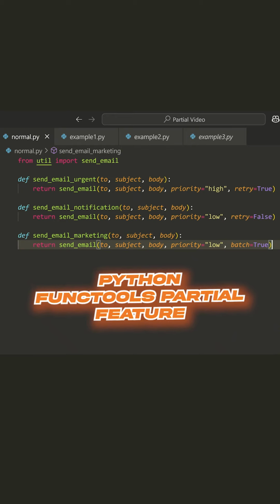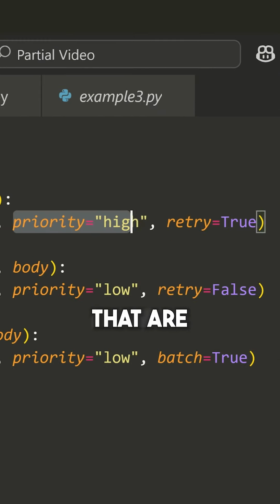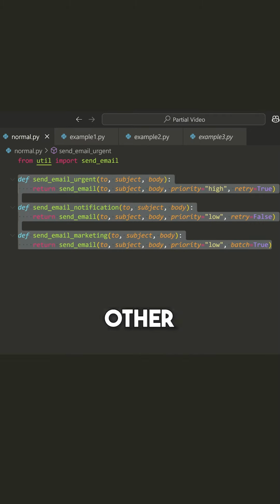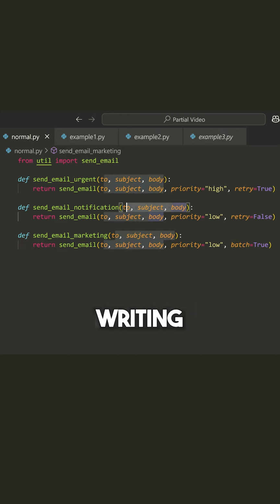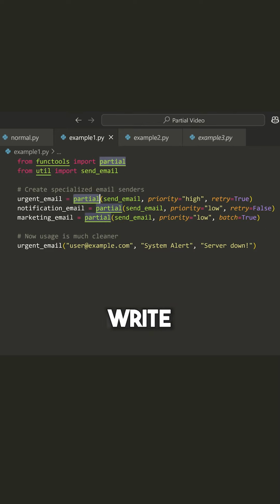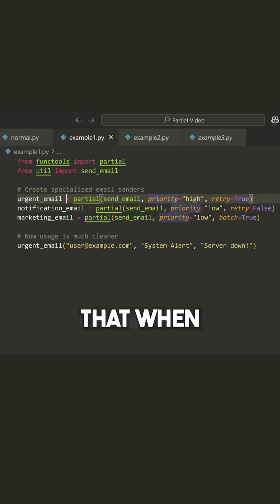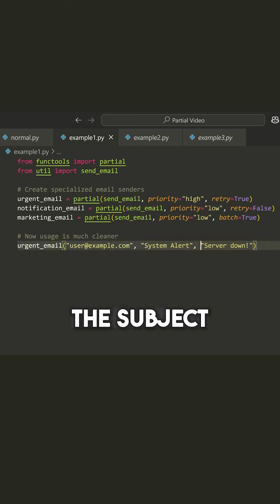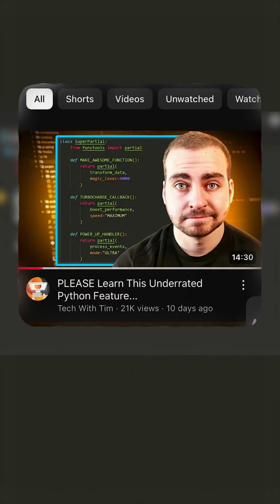🚀 Most people overlook this Python feature!!